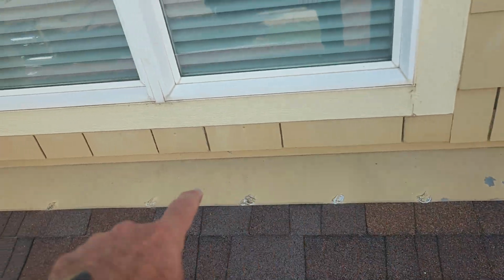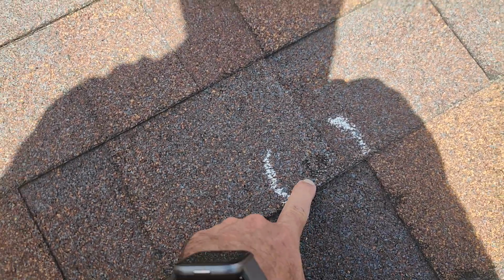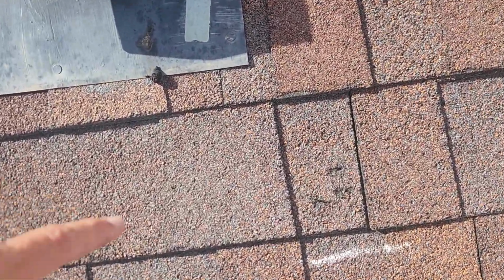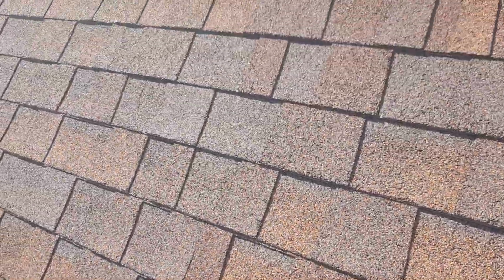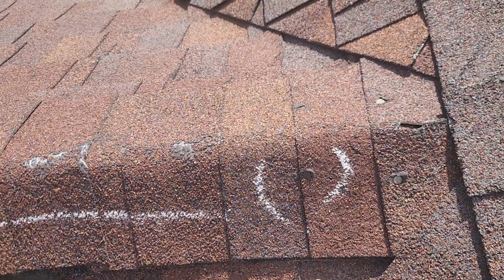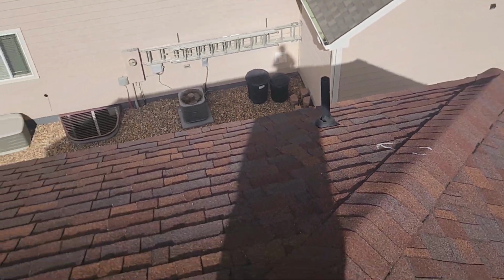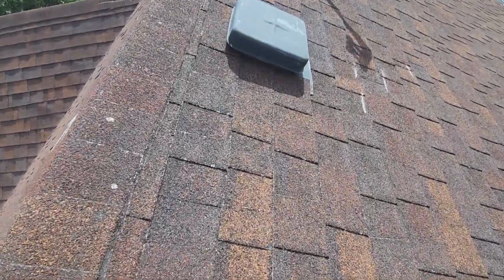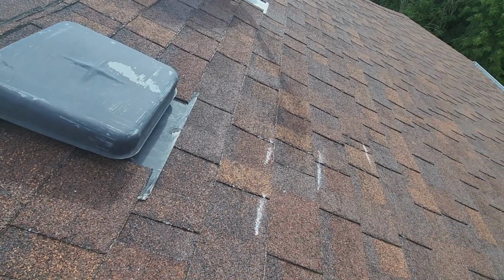Realtor Inspection 5874 Oak Meadows Blvd.